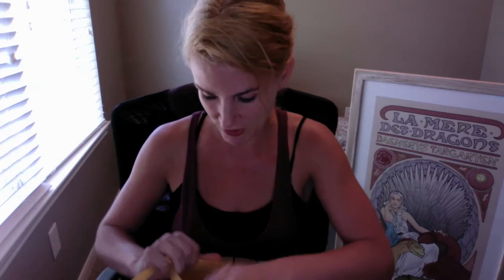Shattered reveal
Check out what's behind the dust jacket of SHATTERED - the sequel to Scorched by Mari Mancusi